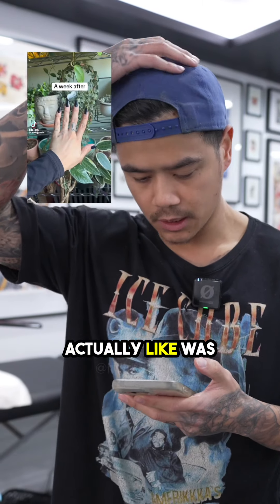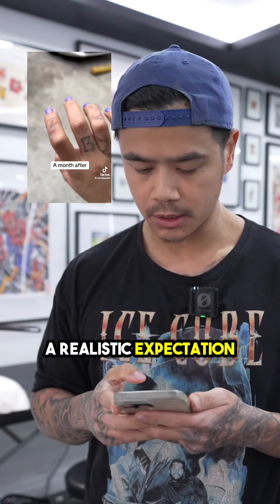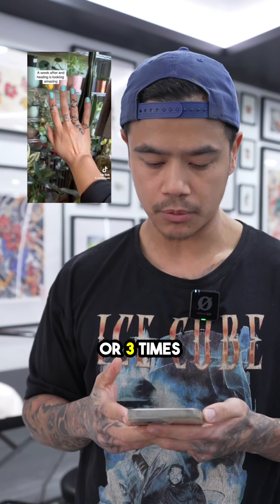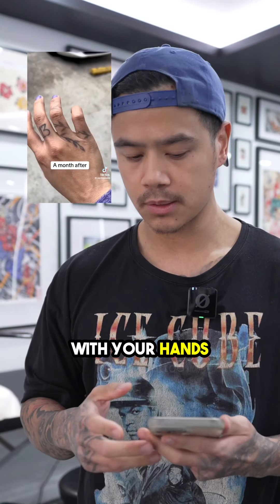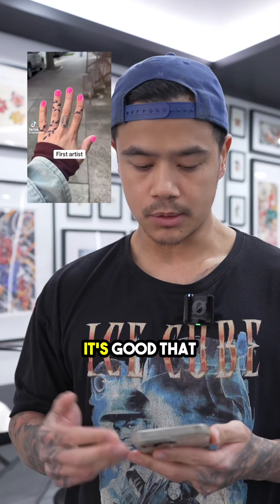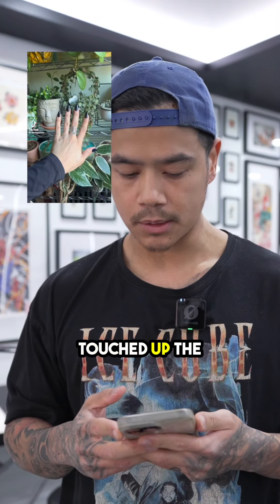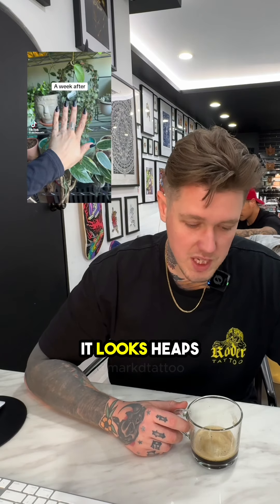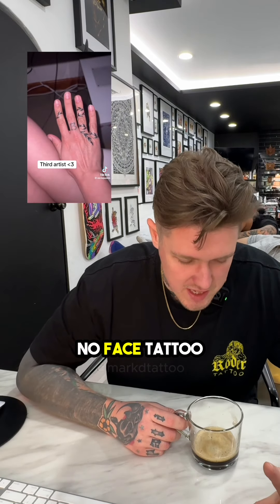LISTEN! Finger tattoos don't heal well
Finger tattoos don't heal well and usually requires a touch up

@trenched @ray_ink_inc on instagram

License No: 011227